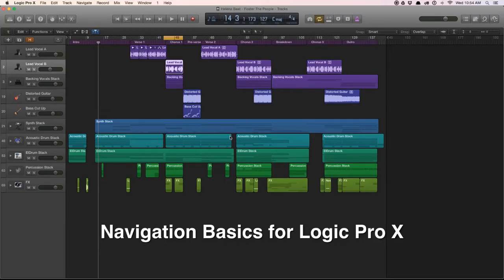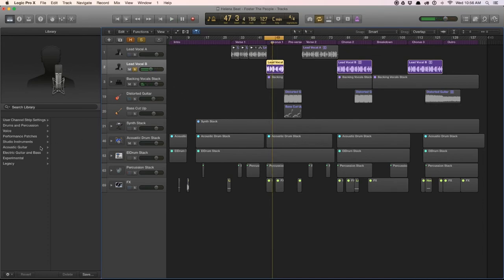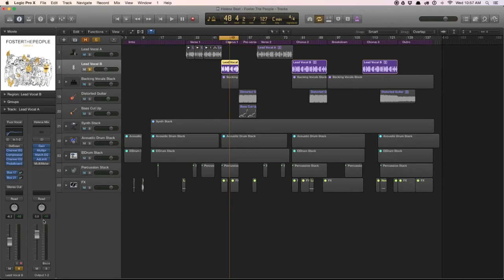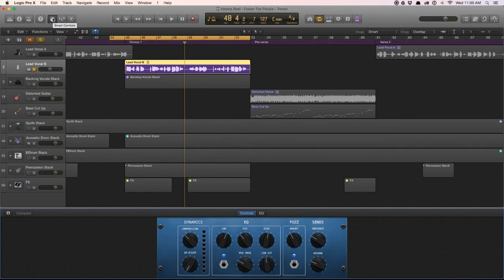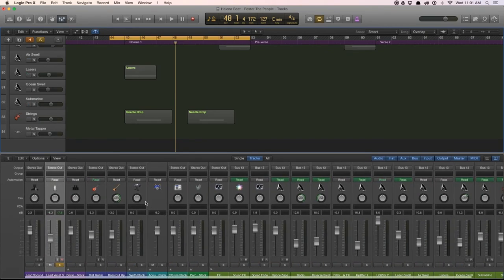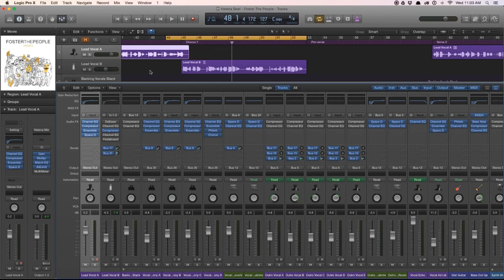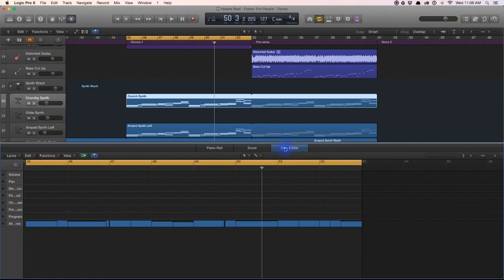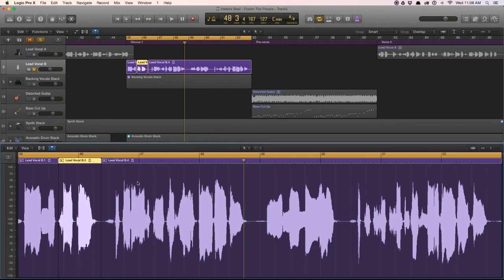Navigation Basics for Logic Pro X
This video is a tutorial that covers the control bar and it's features. Topics include: the library, inspector, quick help, toolbar, mixer and editors.